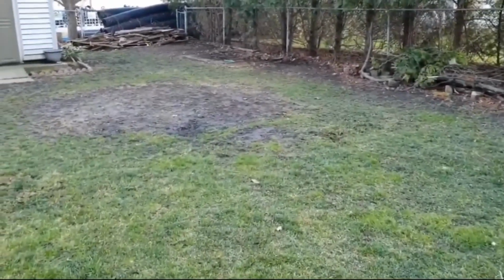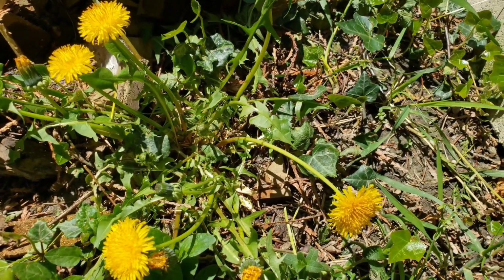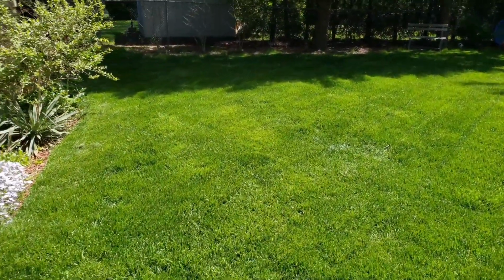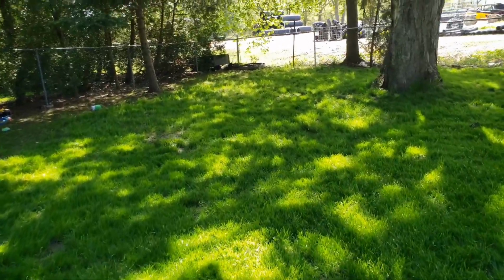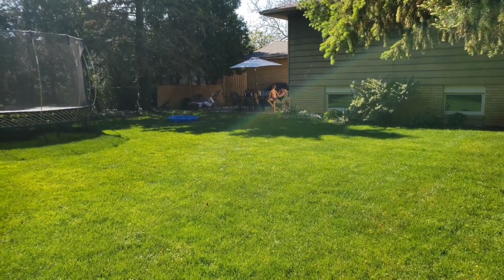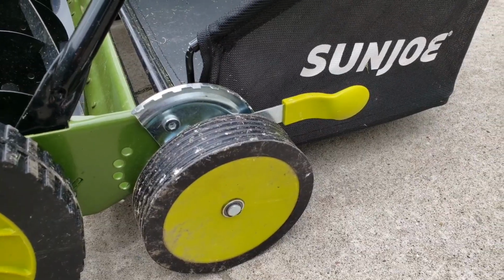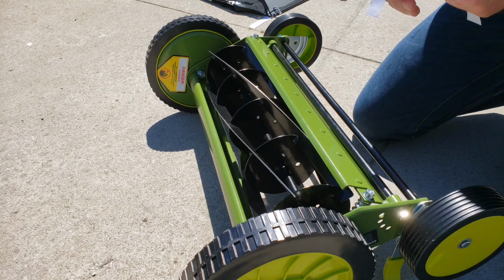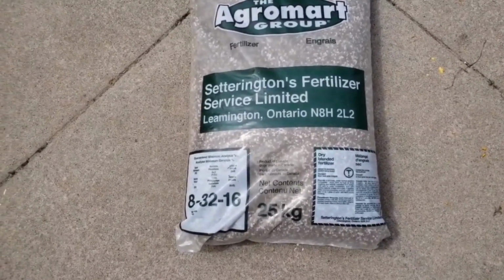I bought a REEL Mower | Is REEL mowing right for you? | Here are some reasons why!!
Keeping your grass green in the summer can be a challenge, especially if you can't keep up with the watering demands.  In this video, I'm showing you how to Fertilize, water and Mow your Lawn after overseeding it in early Spring.  Also, Im going to help you fix your Lawn by fixing my own...with a step by step guide that will show you the steps you need to take in the Spring, the Summer and all the way through Fall.

Sticker Beaver is an ALL Canadian Sticker company that produces HIGH Quality Stickers at a very affordable price.  From Custom Standand Vinyl to Custom Holographic, Sticker Beaver Always delivers...What's even better, they Ship anywhere in CANADA absolutely FREE.

Facebook - Lawn Daddy small town lawns

Kinemaster is the best video editing app by far.  It allows multiple tracks, adding text, colour correction and more right on your Android or iOS device.